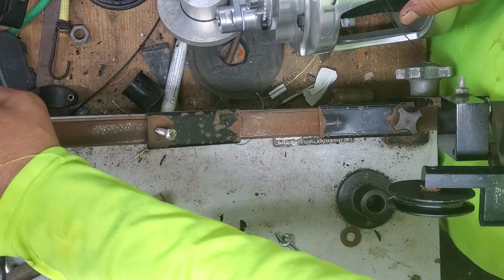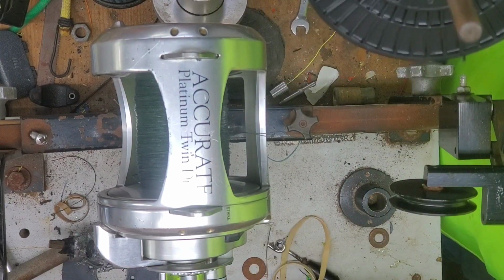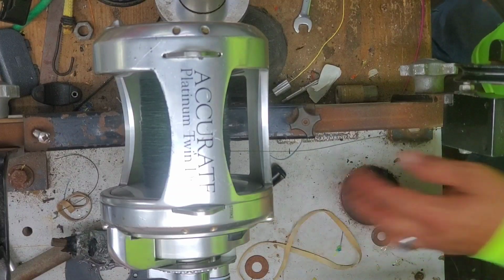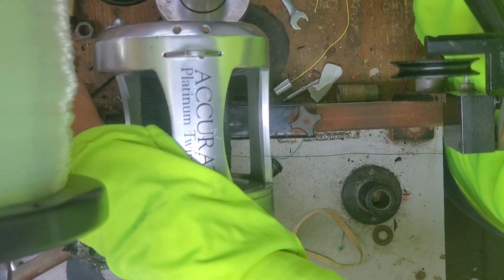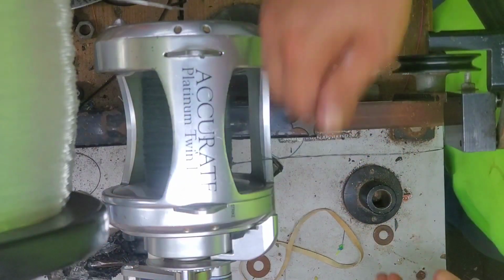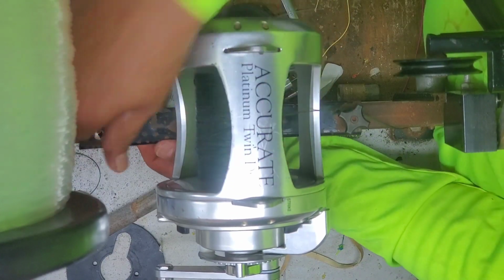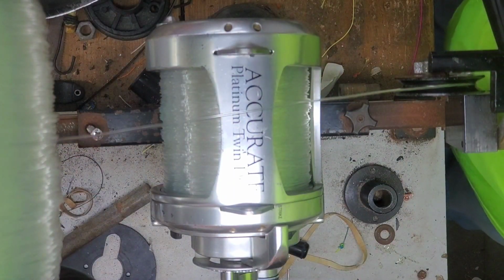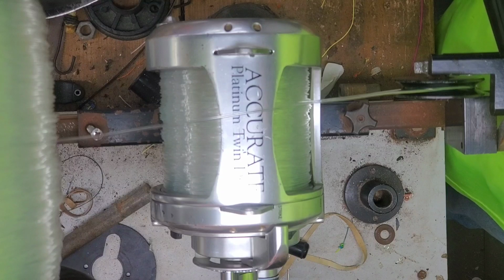Accurate Twin Drag braid fray cutout and mono top shot 125lb bullbuster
Finding frays in your braid and removing them and adding mono top shot ..accurate reel spooling ... music and all Rights Belong to Team Reel Loco's Capt.Eric Hernandez Jr. ARTIST JAY FRANKO.